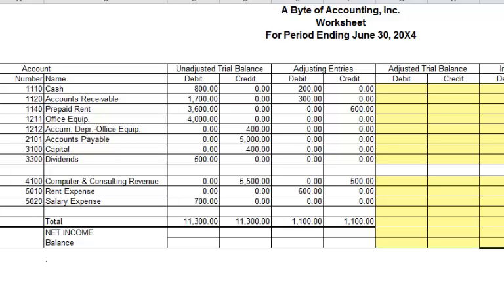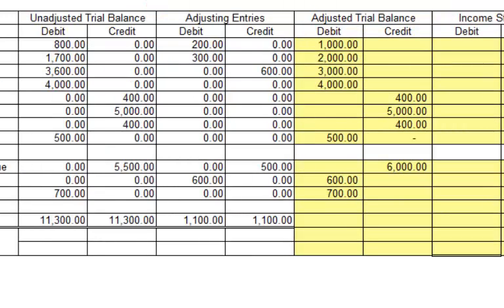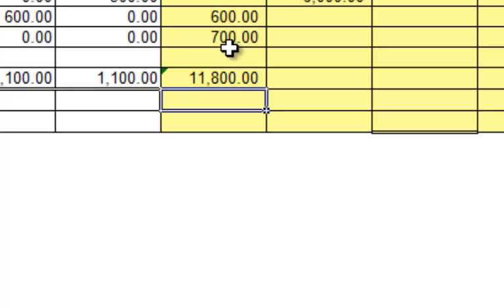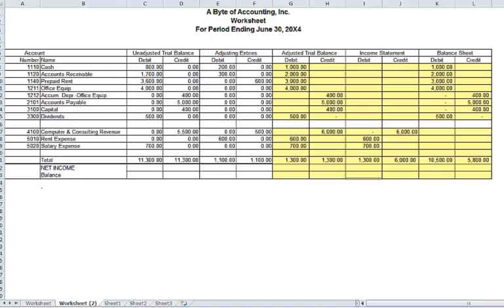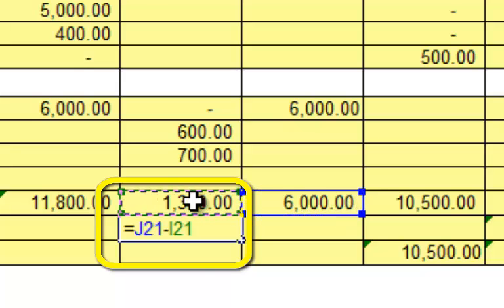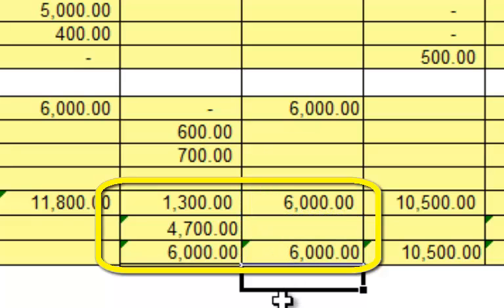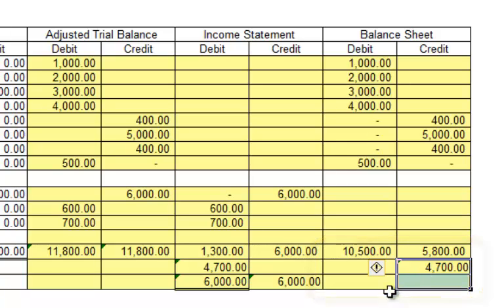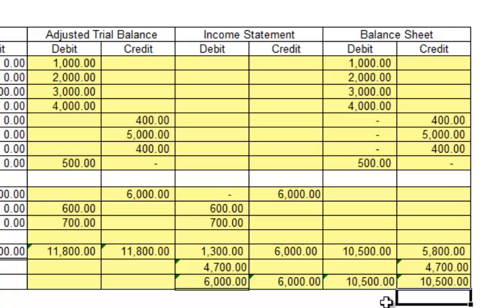The workbook corporate version 4 0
Step Three:  Financial
The Corporate Workbook